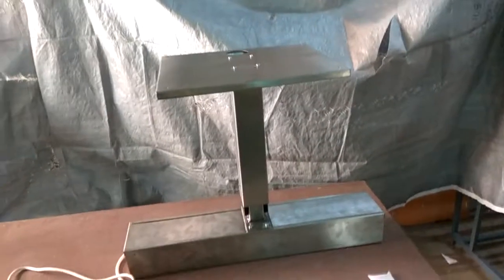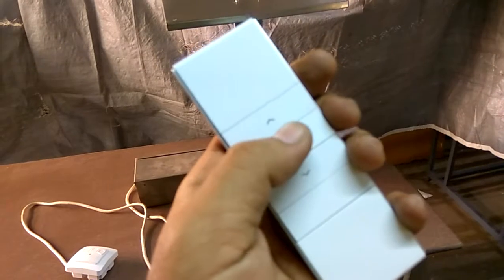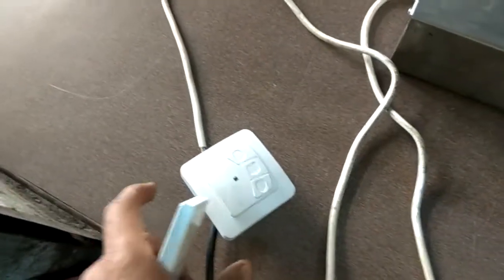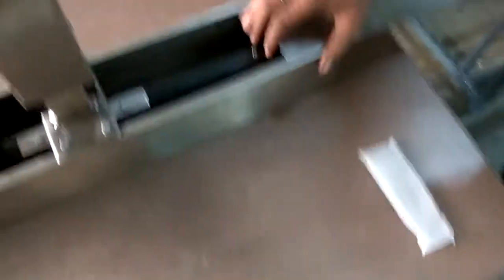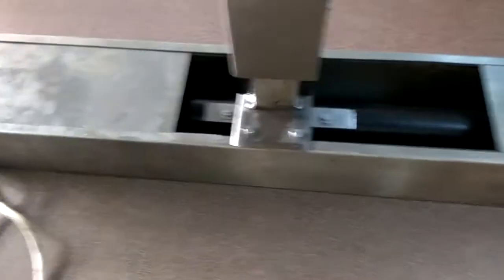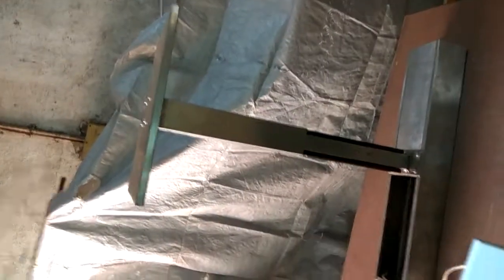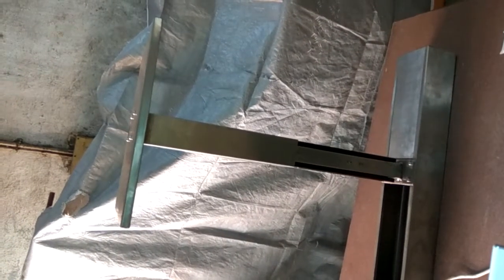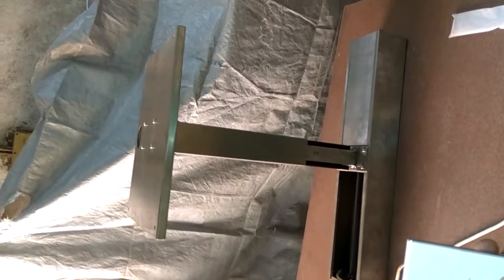Table Top projector Lift of SS316 material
Sainika Credence Mumbai in house made Table top projector lift totally made from SS316 material with zero tolerance for rust.
Alpesh Patel
Sainika Credence
Kandivali West Mumbai
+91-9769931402